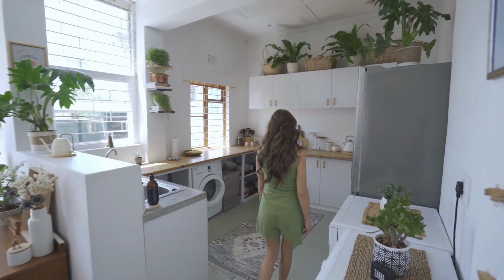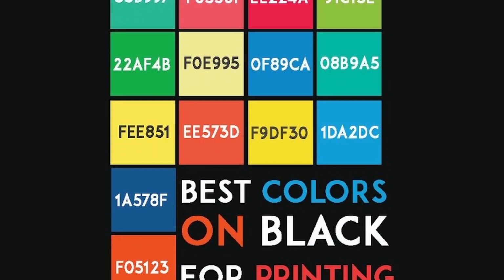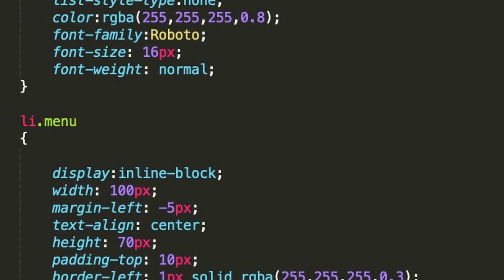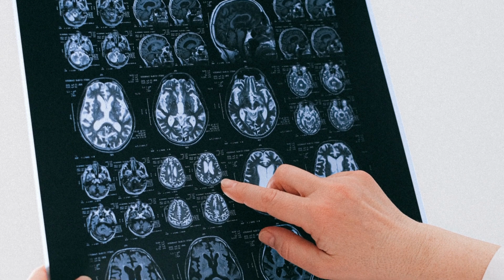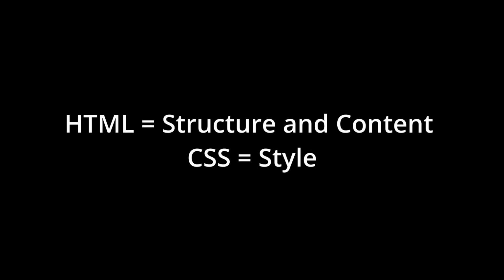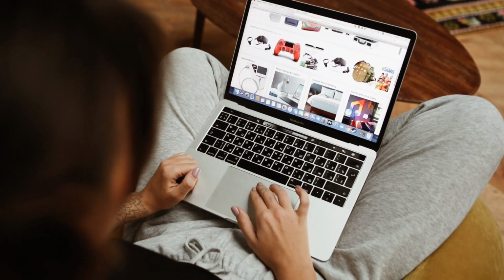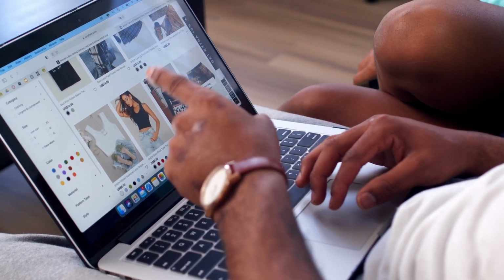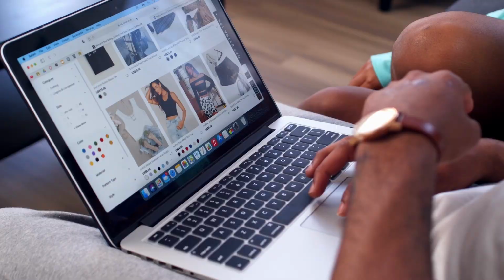HTML, CSS and JavaScript: Key differences in 3 minutes!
Tutorial: Learn the differences between HTML, CSS and Javascript in 3 mnutes

Here is the transcript:

Hey everyone, welcome to this video on HTML for complete beginners. HTML, CSS, and JavaScript are the building blocks of the web and in this video, we will be covering what HTML is and its basic concepts. By the end of this video, you will have a good understanding of what HTML is and how it works.

HTML, CSS, and JavaScript are the core technologies used for building websites and web applications. They work together to create the beautiful and interactive web pages that we interact with every day.

Here's a simple illustration of the differences between HTML, CSS, and JavaScript:

HTML (Hypertext Markup Language):

Think of HTML as the foundation or skeleton of a building. Just as a building's foundation provides structure and support, HTML provides the structure and content of a web page. HTML is used to define the elements on a web page, such as headings, paragraphs, images, and links. HTML provides the basic structure of a web page, but it doesn't determine how it looks.

CSS (Cascading Style Sheets):

Think of CSS as the interior design of a building. Just as interior design adds style and beauty to a building, CSS adds style to a web page. CSS is used to define the appearance of a web page, such as the font, color, and layout. CSS allows you to control the look and feel of a web page, separate from its content, which is defined in HTML.

JavaScript:

Think of JavaScript as the "brain" of a building. Just as a building's brain controls the lighting, temperature, and security, JavaScript adds interactivity to a web page. JavaScript is a programming language used to make web pages dynamic and interactive. It allows you to add animations, interactivity, and other dynamic effects to a web page, making for a better user experience.

In conclusion:

HTML provides the structure and content of a web page, CSS provides the style, and JavaScript provides the interactivity. They all work together to create the web pages we interact with every day. Understanding the differences between HTML, CSS, and JavaScript is the first step to building beautiful and functional web pages